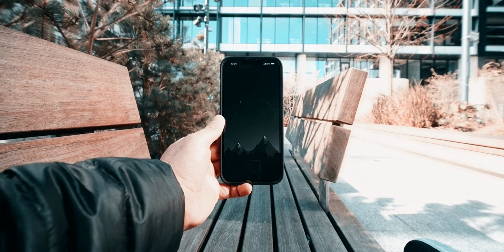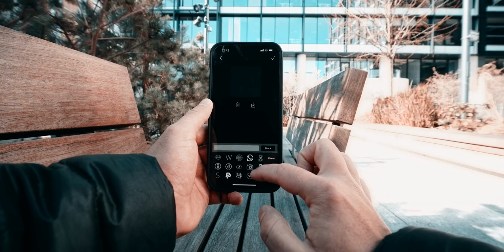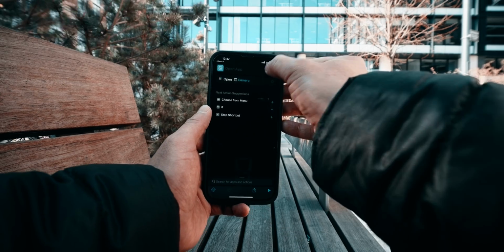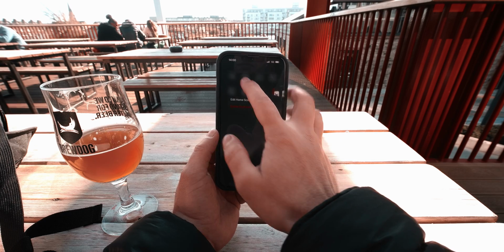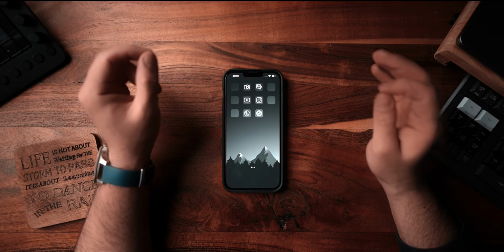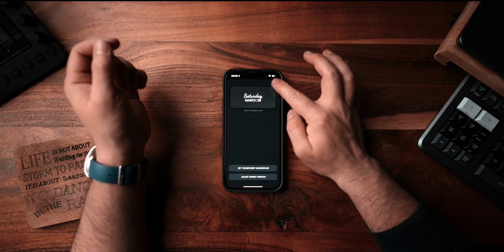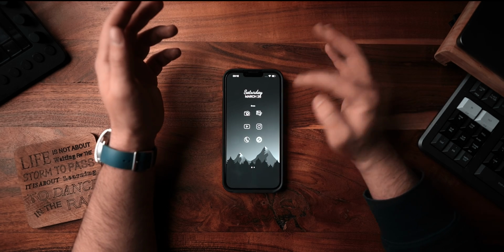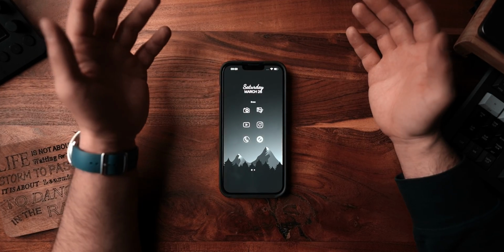iPhone 13 & iOS 15 MINIMALISTIC LOOK: Homescreen Customization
In this video I will show you how to customise your iPhone homescreen including all icons & wallpaper, for a MINIMALISTIC LOOK,  EVERYTHING for FREE!

I will show you step by step, how to change the widgets, icons and more!

APPs required, and totally FREE:
Brass - Custom Icons & Widgets:

iphone 13
ios 15
whats on my iphone
digital minimalism
aesthetic edits
ios 15 home screen setup
iphone customization
ios 14
whats on my iphone 12